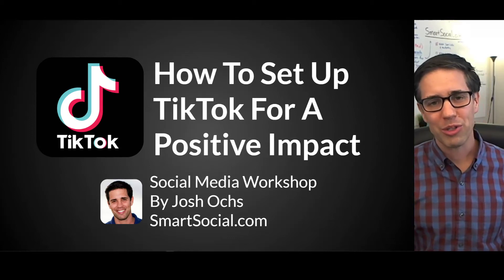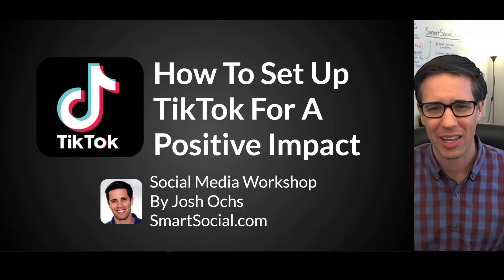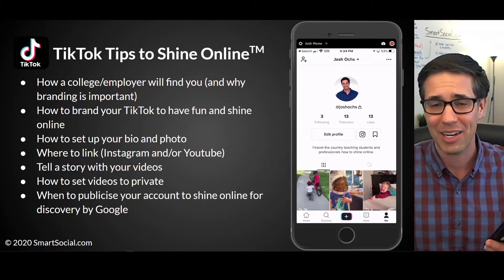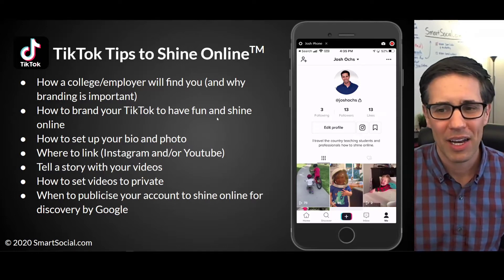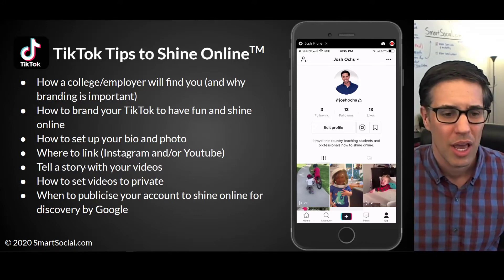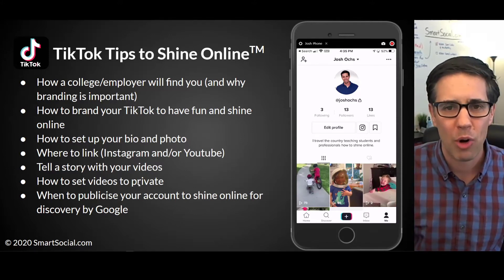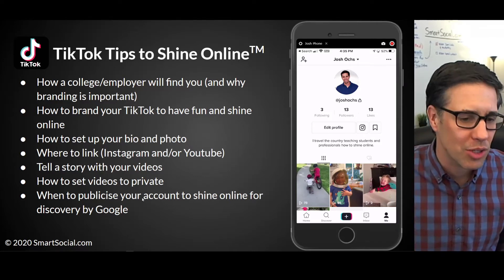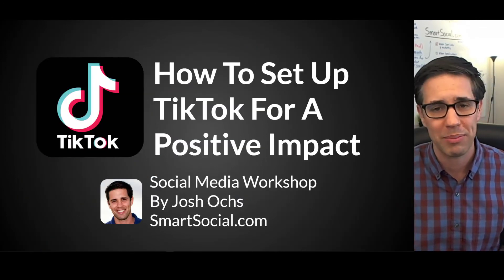How to set up TikTok for a positive impact Preview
Free Webinar: "How To Navigate The Negative Effects of Student Social Media (And Help Your Student Shine Online)"

Join the Smart Social Community to help your student shine